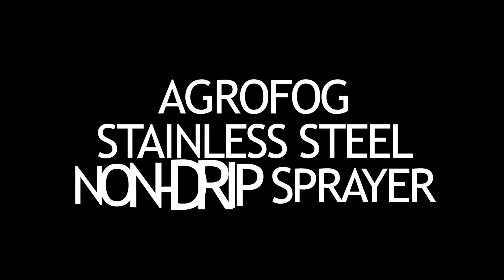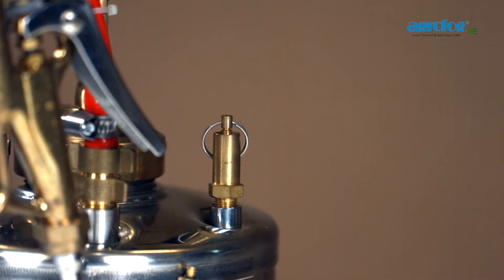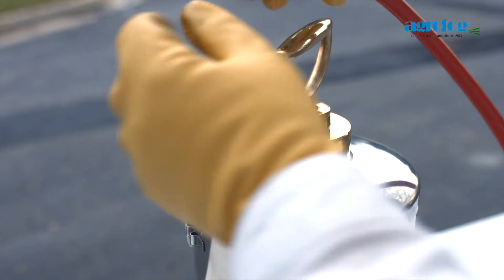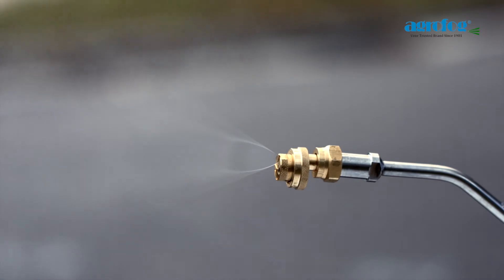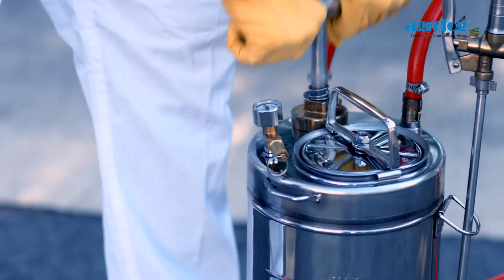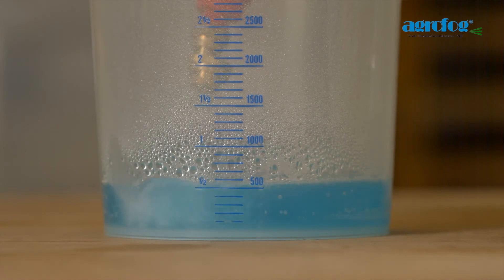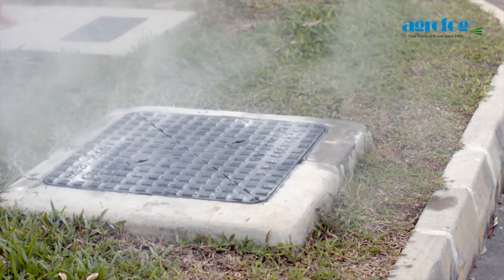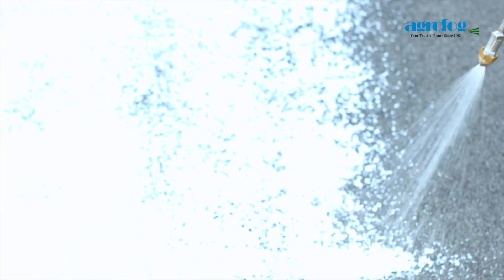Agrofog Stainless Steel Pressurised Non-Drip Mutli-Jet, Dust & Foam Sprayers Insecticide & Pesticide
This is an introductory video that outlines some of the key operational features and functionalities of the Agrofog Stainless Steel Pressurised Non-Drip Sprayer - including multi-jet nozzle usage; Stainless Steel Dust Sprayer; and Stainless Steel Foam Sprayer.

Timestamps:
00:00 Introduction To Agrogfog Stainless Steel Sprayer
01:06 Operation & Functionality
01:12 Fine Mist Nozzle
01:18 Flat Fan Nozzle
01:23 Pin Stream Nozzle
01:29 C & C Straw (Cracks & Crevices)
01:35 Constant Flow CF Valve
02:22 Agrofog Stainless Steel Dust Sprayer
02:43 Agrofog Stainless Steel Foam Sprayer

1. Introduction:
- The pesticide sprayer pump cylinder is made of stainless steel.
- Unlike other non-check valves made of rubber; Agrofog’s brass CNC engineered valve prevents corrosion and reduces valves contact with chemical.
- This unique design increases the ease of pressuring the sprayer.
- Incorporation of a pressure release valve prevents the unit from over-pressuring.
- The spray lance’s unique non-drip feature has a built-in cord running from the trigger to the nozzle end; enabling a total cut-off of the chemical solution at the multi-jet nozzle. The newly designed o-ring to replace the valve packing eliminates the need for any adjustment on the trigger valve.
- Specially designed and built according to WHO (World Health Organisation) specifications the hose is made detachable with a hose clamp for the operator to perform emergency troubleshoot if required
-The multi-jet nozzle also provides 4 choices of spray pattern without the need to change nozzles.

2. Operation & Functionality:
- Multi-jet nozzles for different use:
— Fine Mist
— Flat Fan
— Pin Stream
— C & C Straw (Cracks & Crevices)
— Constant Flow CF Valve - With the CF Valve the operator is guaranteed a constant output pressure of 1.5 bar at the nozzle regardless of the overall higher pressure in the tank (Even when tank pressure is more than 1.5 bar, Output will be constant at 1.5 bar). This output consistency and uniform droplet spectrum results in optimal application of pesticides. Should pressure fall below 1.5 bar output will cease. With spray maintained at this optimal level of 1.5 bar chemical wastage is minimised and efficiency and dosage calculation attained. In addition, droplets of 100 microns vmd are produced at low volumes which reduces the risk of inhalation caused by heavy droplets bouncing off targeted areas. In short, CF Valve enables the operator to save time, cost and increase safety.
— Agrofog Stainless Steel Dust Sprayer - Provides a tight enclosure for maintaining the dryness within the sprayer and prevents any contamination or moisture on the dust insecticide. This will generally save time on the constant cleaning and drying of the dust sprayer when left unused.
— Agrofog Stainless Steel Foam Sprayer - Ensures the foam is evenly distributed thus providing total coverage and long lasting residual on applied area.